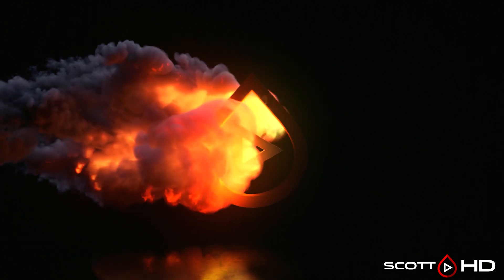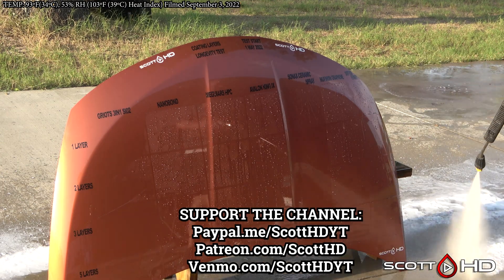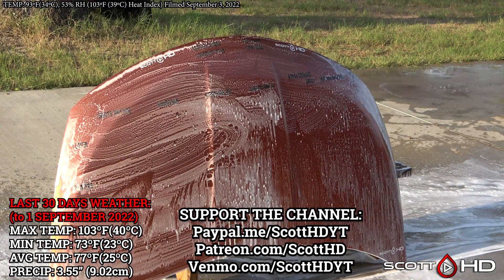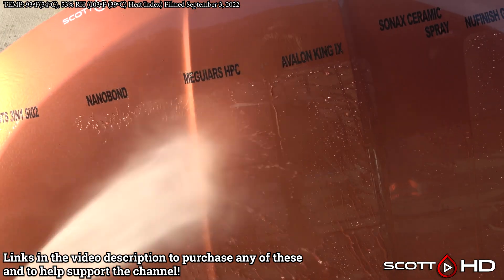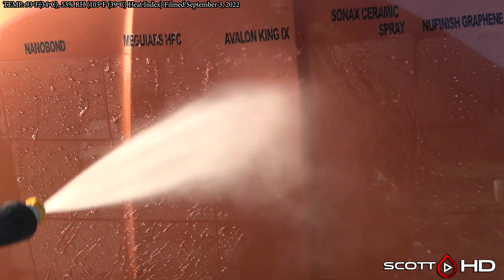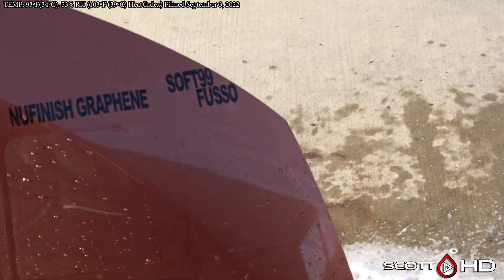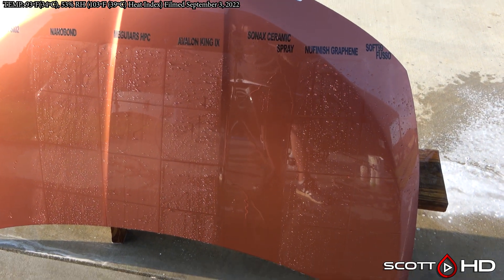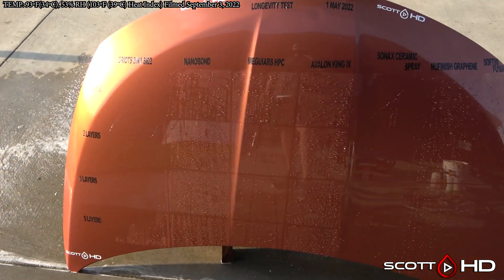CERAMIC COATINGS - HOW MANY LAYERS IS TOO MANY? Top DIY's Tested! - UPDATE 07- 4 MONTHS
Products used in this video:
1) Soft99 Fusso (PTFE old version - IF it does not look like what you see in the video, it is NOT the PTFE version and is NOT the same!)
3) Sonax Ceramic Spray Coating
5) Meguiars Hybrid Paint Coating
6) Nano Bond/Nano Age 9h
7) Griots 3 in 1 Ceramic Si02 Spray (Don't buy it if it isn't around $20 USD - there is a seller that is price gouging!)

- RUPES 5" backing plate
- 3M Adhesive Remover
- Plastic Razor Blades
- UROFIBER Microfiber cutting pads
- Oberk STEP 2 Finishing Polish
- RUPES Fine/DA finishing pads
- 70% ISOPROPYL alcohol (cut 50%) for prep wipe
- 3M Tape
- Prolock cords
- Tornador blower
- Scangrip light